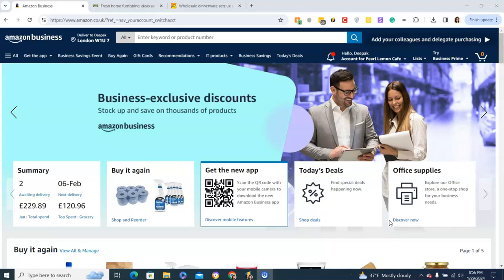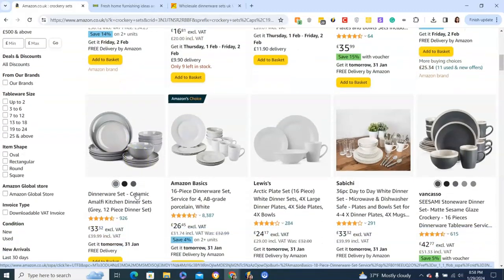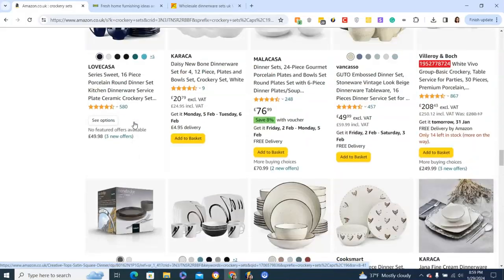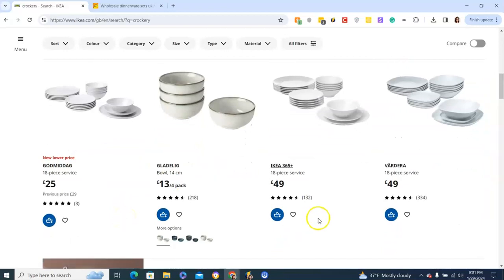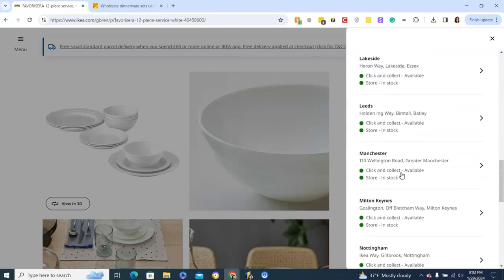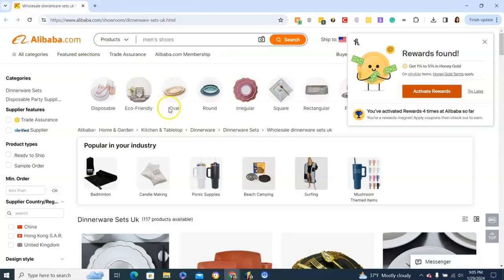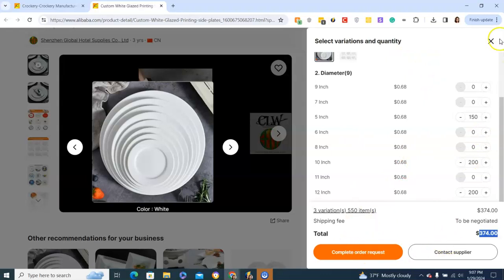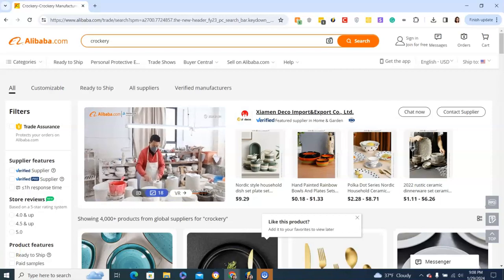How to Pick a Crockery Supplier | Pearl Lemon Catering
Start your day, the right way! ✨

When it comes to enjoying good food & beverage, we all have our favourite comforts. Whether it's coffee, boba, matcha, juice, or desserts, Pearl Lemon Food & Beverage Group of Companies can satisfy your craving. Dining and ordering with us is simple: Pick what you would like to eat, let us know, and we'll prepare it for you.